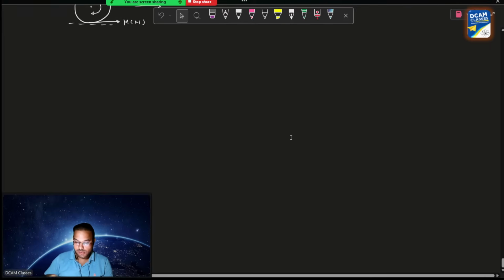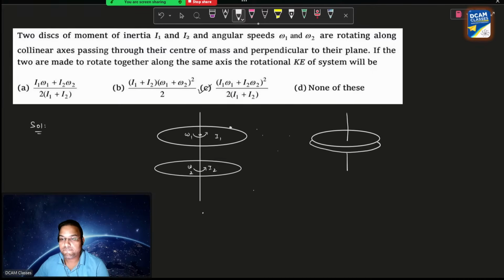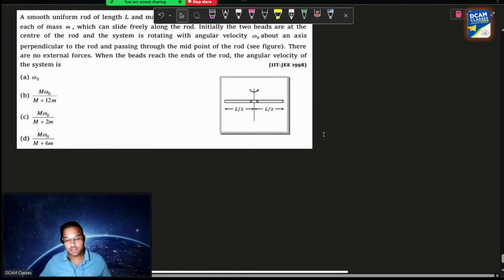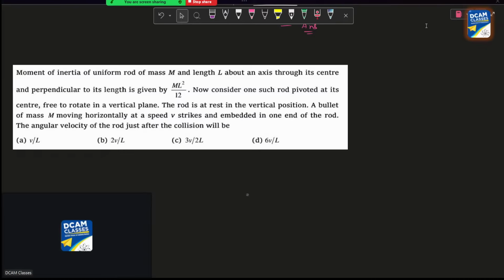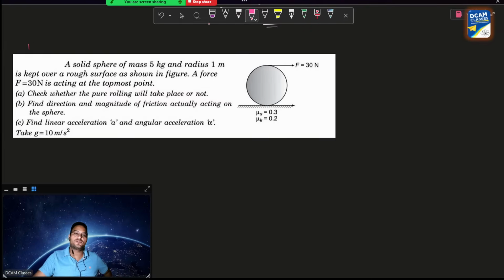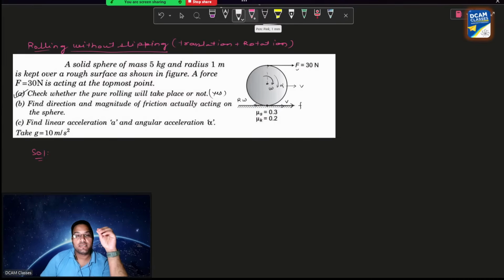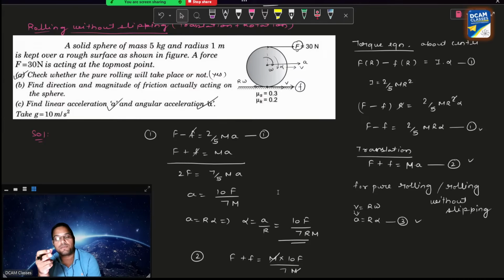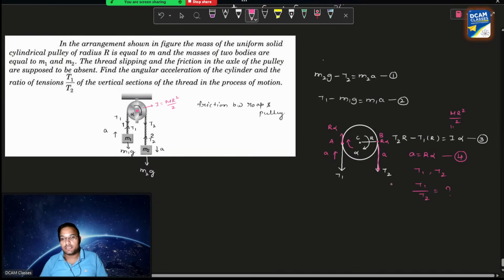jee main /advance class 11 physics : COM and rotation class-9 (9 September 2025)